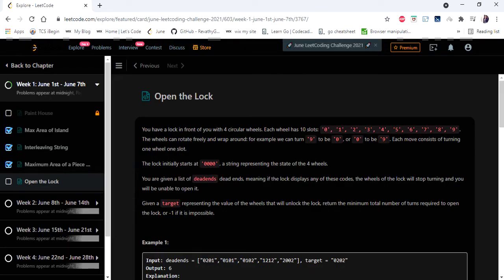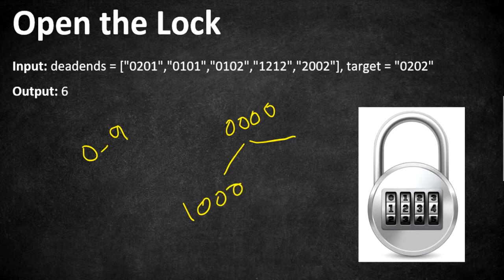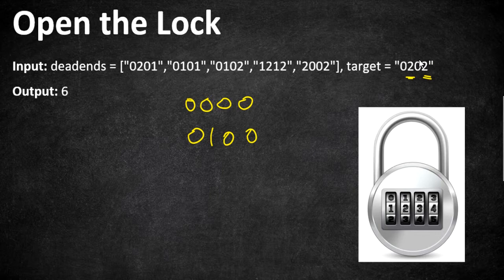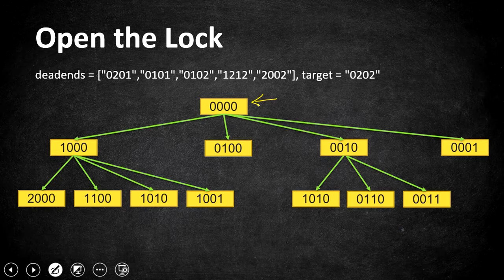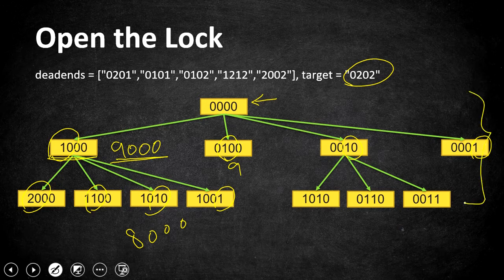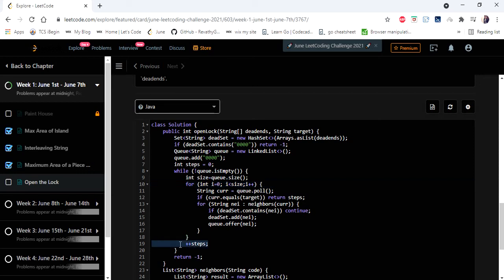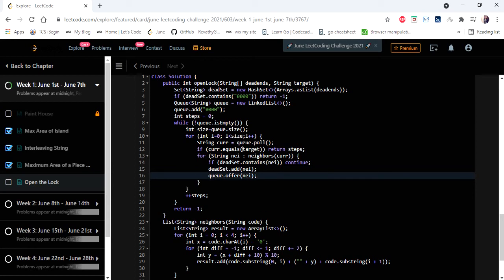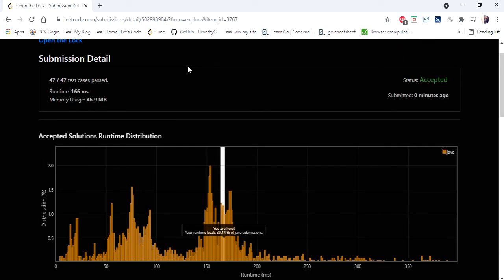Open the Lock | LeetCode 752 | Coders Camp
This video explains the solution the solution for the problem "Open the Lock" in O(N^2+A^N+D)
where N = number of wheels
A = number of digits
D = deadends.